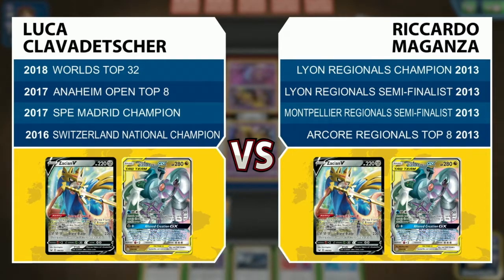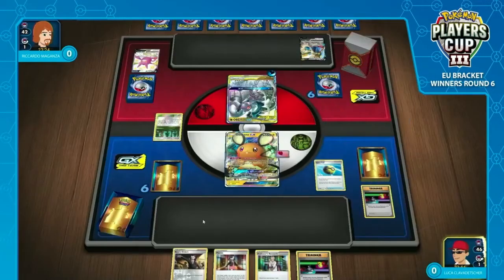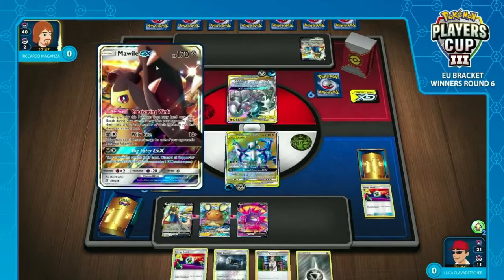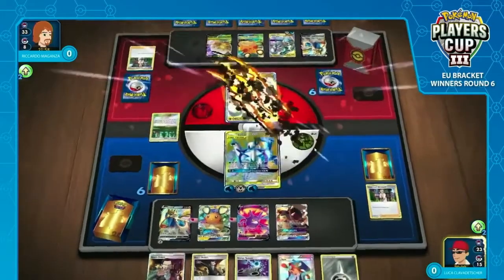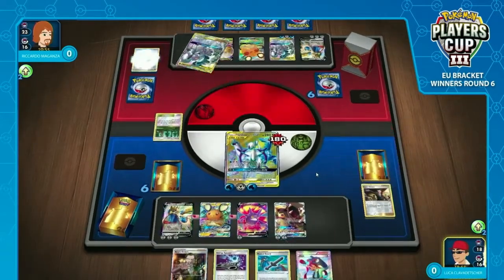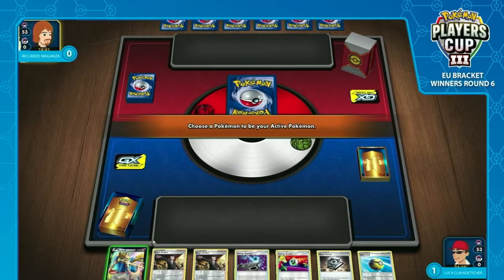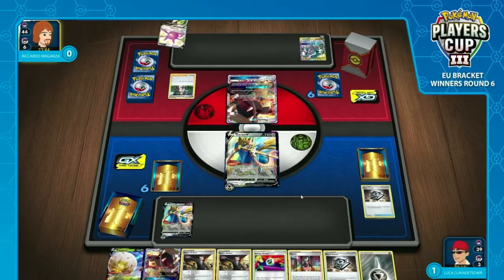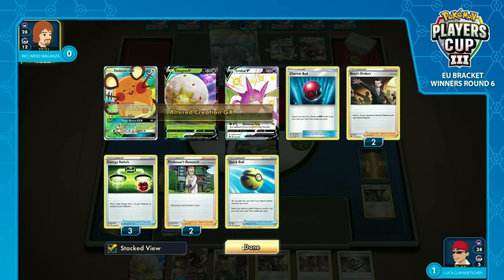TCG Riccardo Maganza Vs Luca Clawvadetscher Players Cup 3